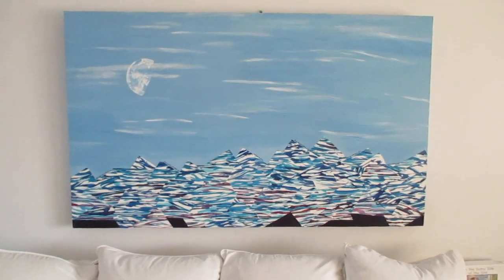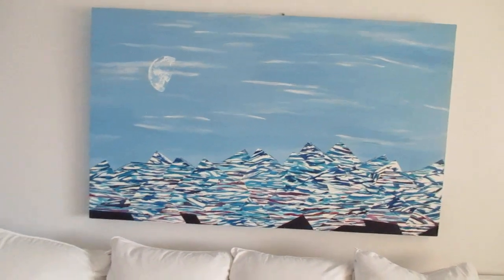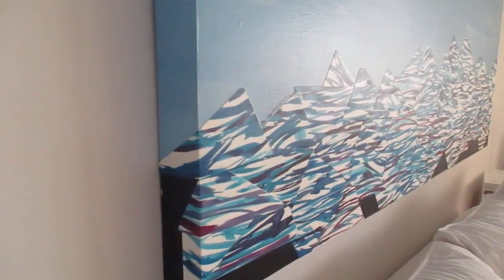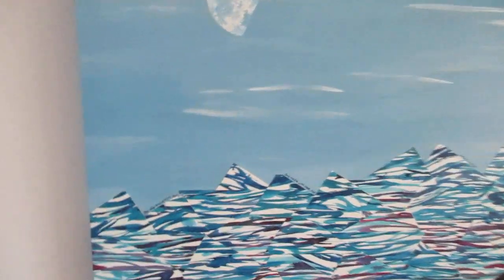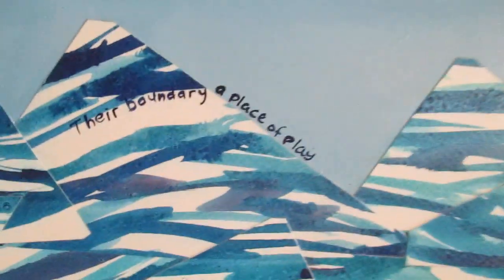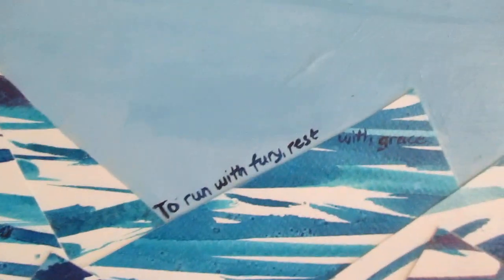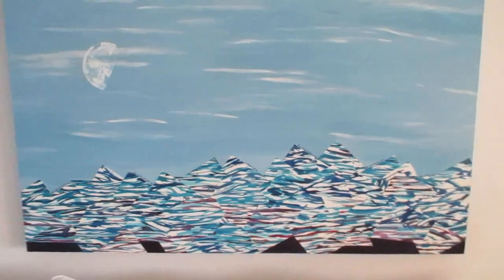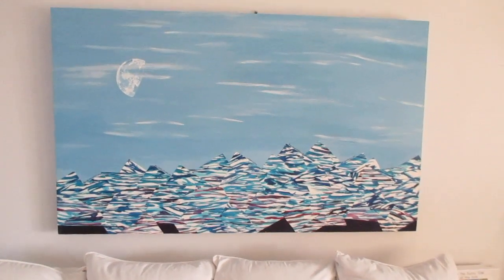"Echoes 2"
Meet my mixed media painting "Echoes 2".